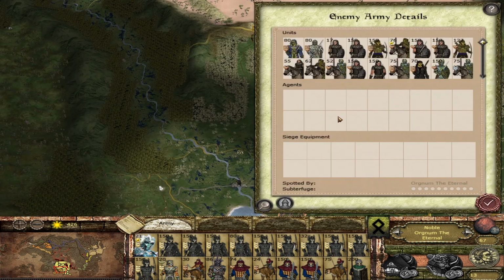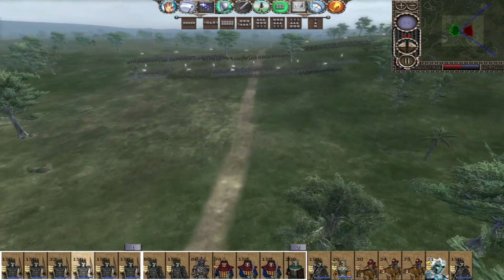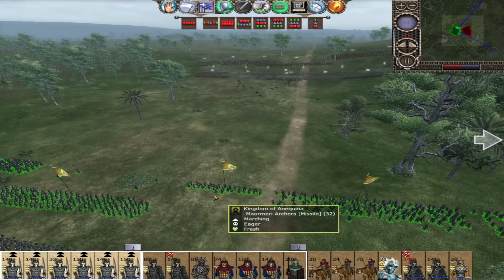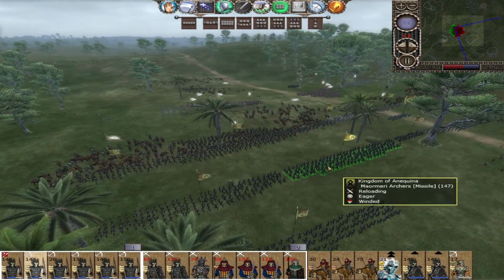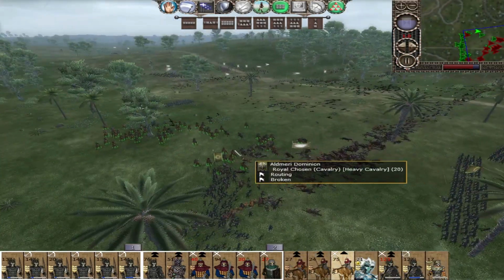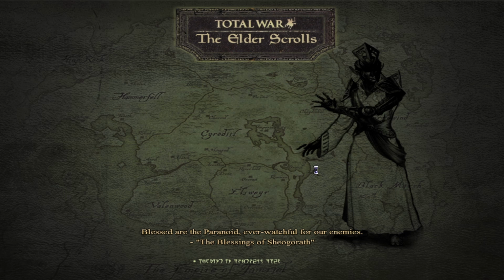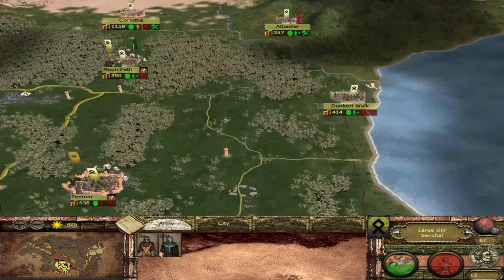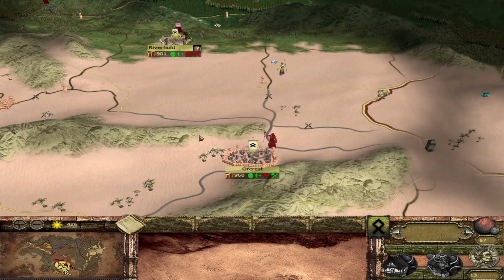[63] In The Forests Of Western Tenmar! | Anequina Campaign - TESTW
Episode 63 of My Elder Scrolls Total War 2.0.2 - Anequina Campaign
Mod:
Map Of The Tamriel:
Khajiit Picture:
Tip
Chapters:
0:00 Intro
0:34 Battle Of Western Tenmar
23:53 Turn 67
33:40 Outro